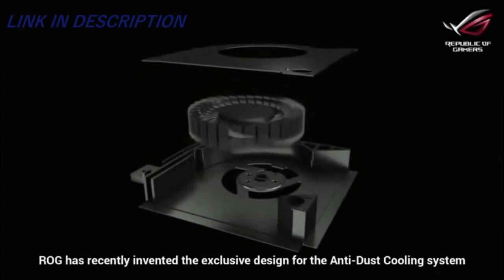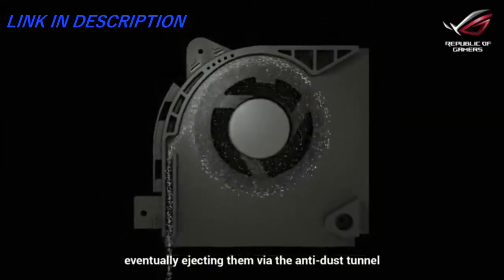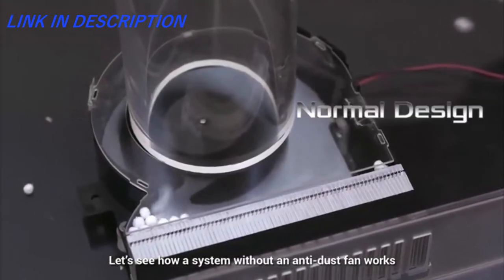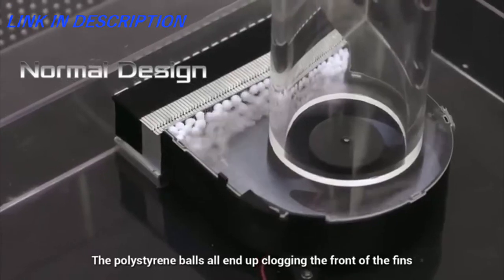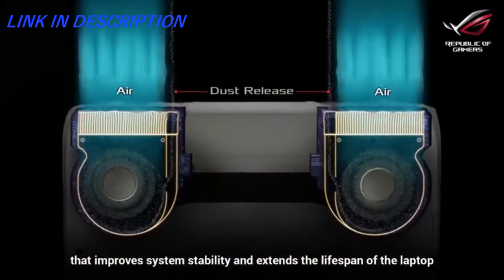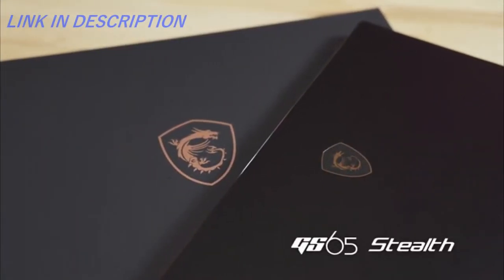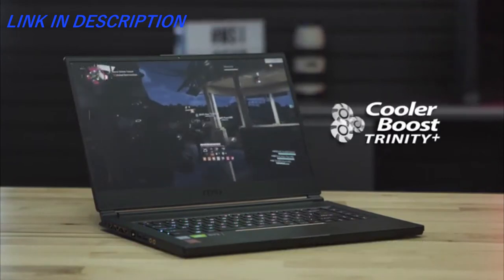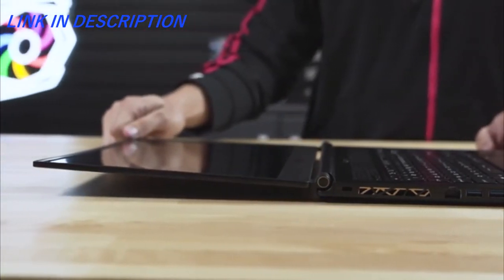5 Best Gaming Laptop 2020-Maximum Performance In Games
This video will showcase some of the top five special gaming laptops.We carefully follow the quality of the products, the durability but also the price.
The definition is a laptop gambling is clear in terms of name where you can indicate short springs through which you can install mobile devices that can play easier to drop a multimedia laptop or a weaker configuration.When a gaming laptop first appeared on the market, it was not very different from another productivity laptop.
Times have changed, technology has advanced rapidly, and nowadays a gaming laptop is much more expensive than another laptop created to meet other needs, there are some major differences between them, respectively - the illuminated keyboard that can be found at a gaming laptop, a processor made especially to play absolutely any game on the market, a much better technology that helps play games without interruption, etc.The games created today take up a lot of space, require much better graphics to play perfectly and that's why, when you want to try the latest games, you need a state-of-the-art graphics card that plays in Full HD mode, a large RAM memory to make sure you have the best experience, but also a high-performance processor. In addition, it is recommended to have an SSD on your gaming laptop. The SSD also helps to load the operating system and the game itself faster.

5 Best Gaming Laptop 2020

Links To All Features Products Below(Show more)
This list is not a TOP. Is a list of the best is not a particular order.

5 Best Gaming Laptop 2020(links Amazon)

👉5-ASUS TUF Gaming A15 Gaming Laptop
👉4-MSI P65 Creator-1084
👉3-Alienware AW17R4-7352SLV-PUS 17
👉2-MSI GS65 Stealth-430
👉1-New Alienware 17 R5 Supreme